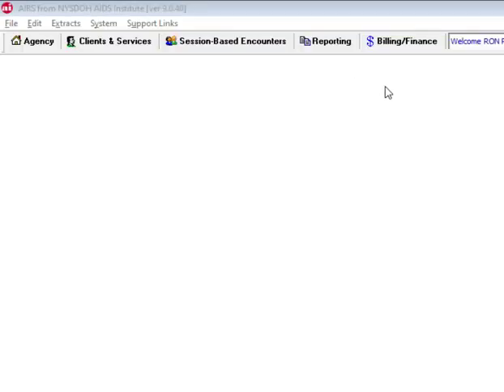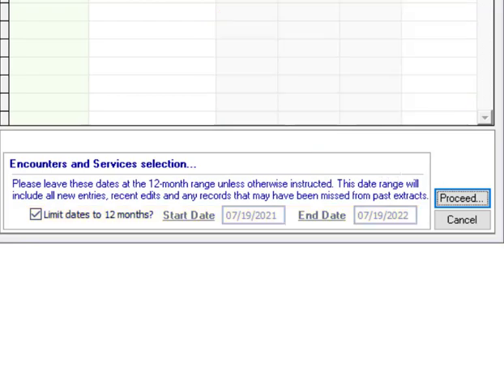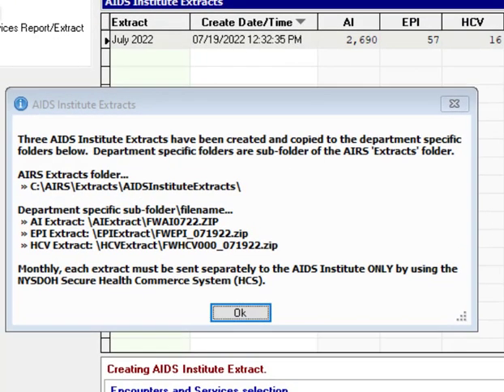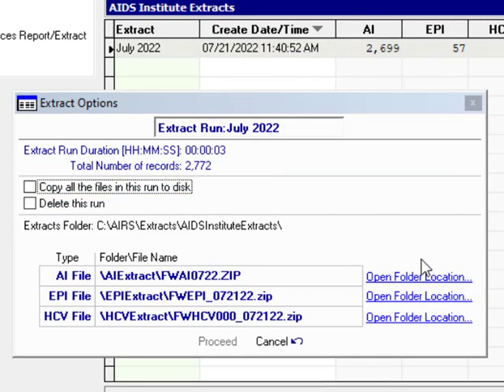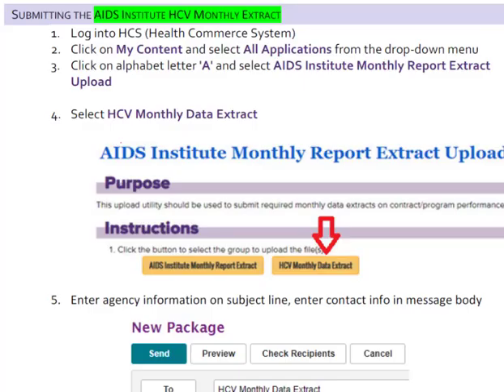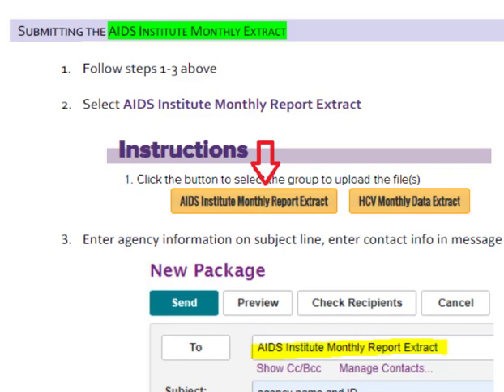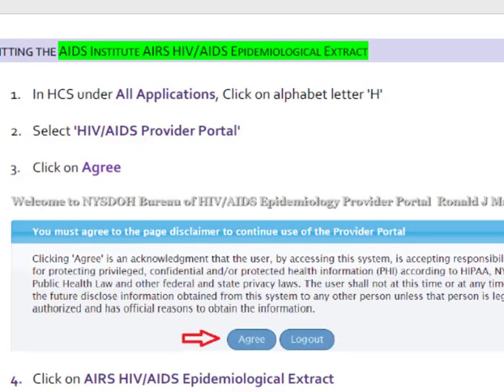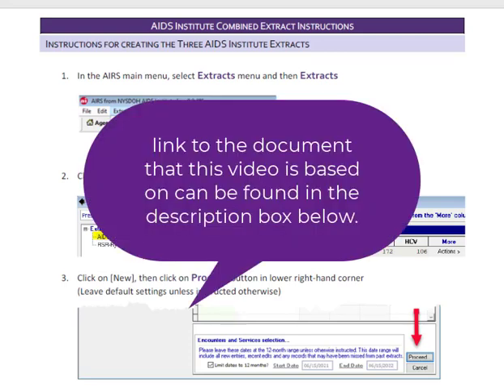Combined AIDS Institute Extracts Tutorial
This video will show you how to generate the combined AIDS Institute Extracts and submit the extracts to the AIDS Institute via the Health Commerce System (HCS).